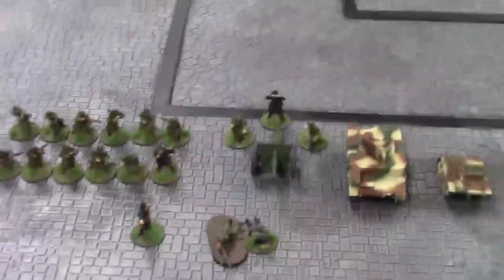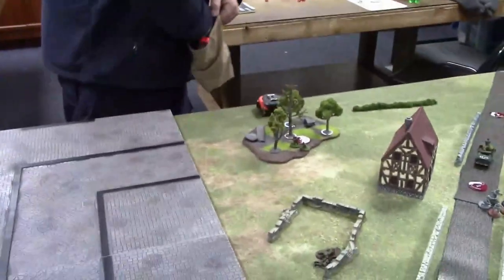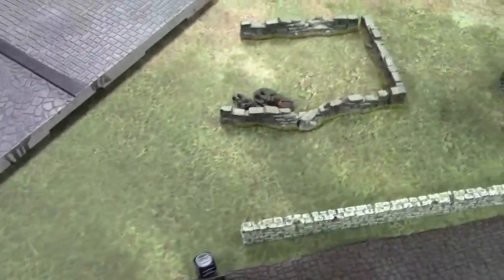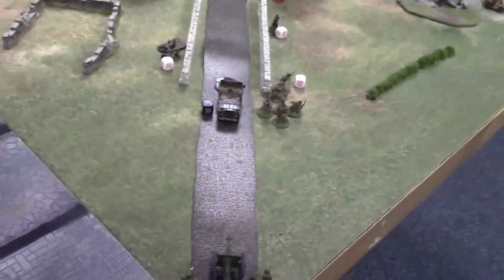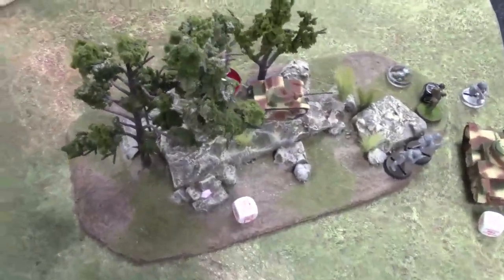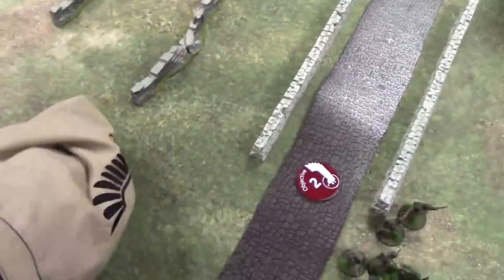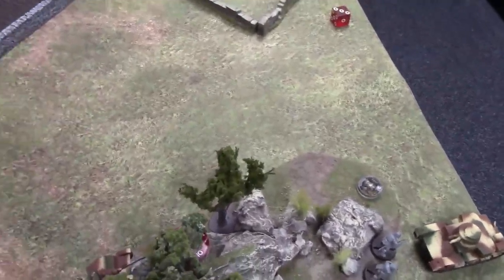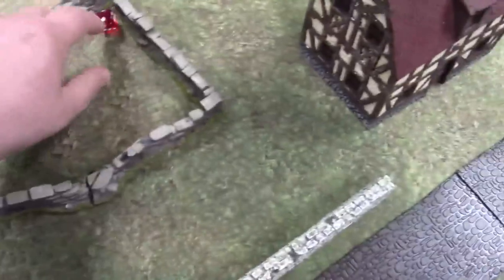Bolt Action Battle Report #1: US Army Rangers vs Polish 10th Cavalry Brigade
In this video, I try a Batrep format showing the dice draws and rolls in a 450 point match-up featuring a Combat Patrol scenario from Adepticon 2018.